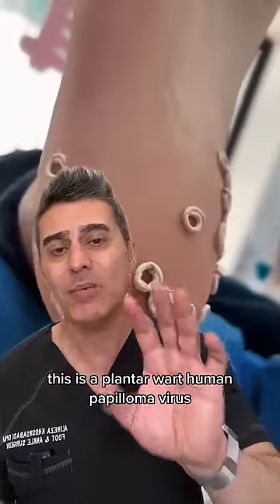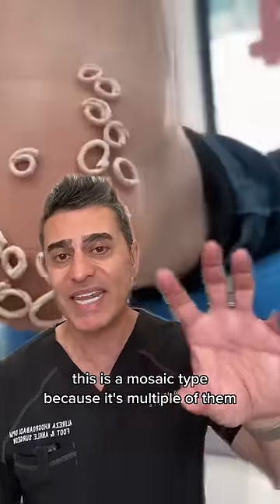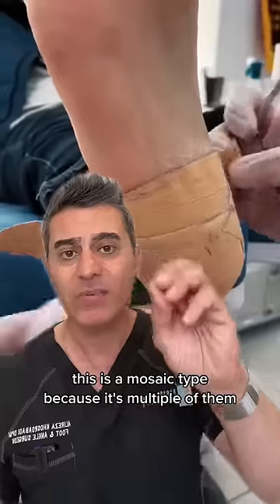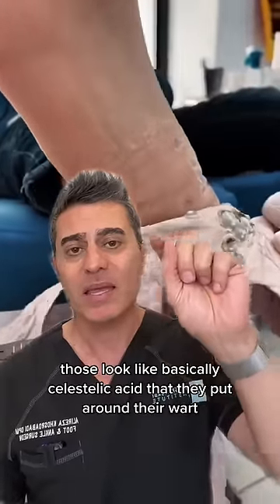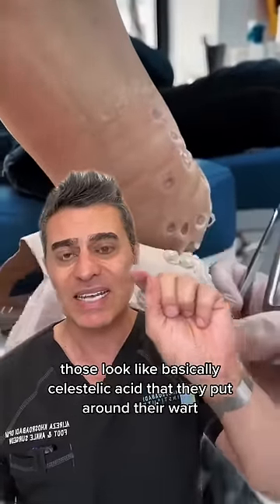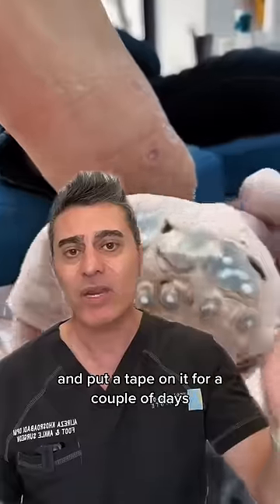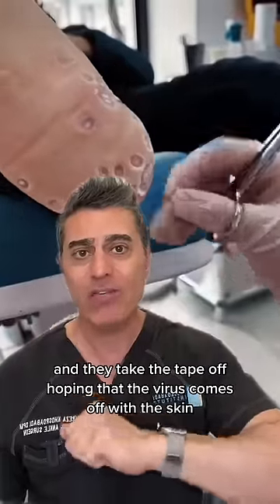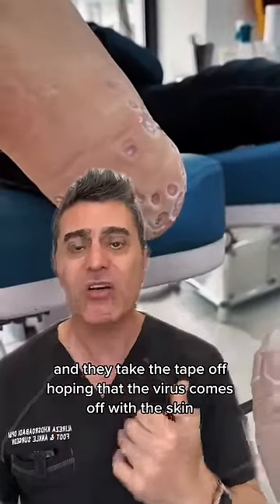Shocking Plantar Wart Discovery!